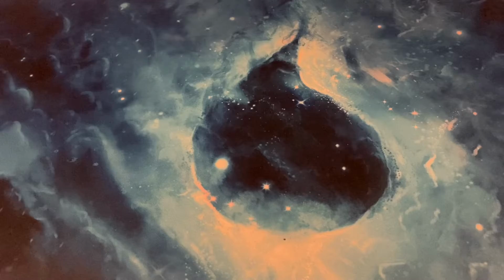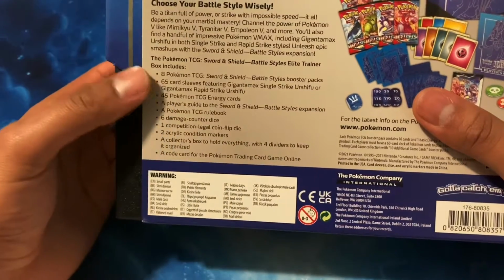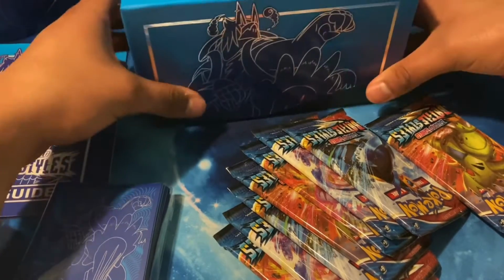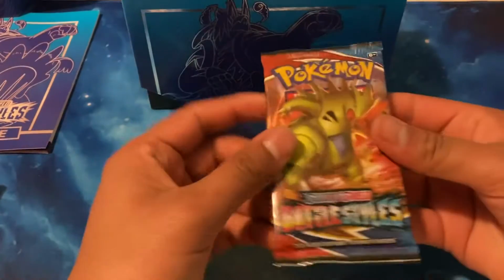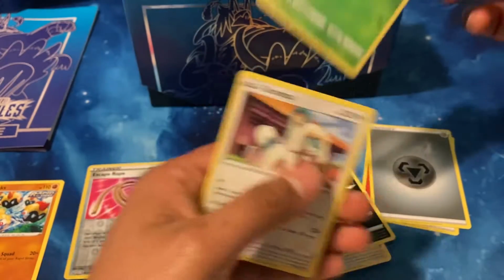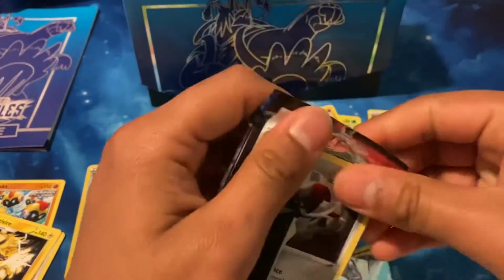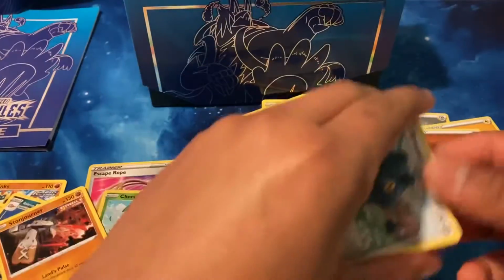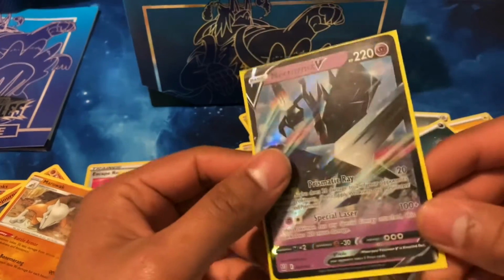Opening a Battle styles Blue Elite Trainer Box!!